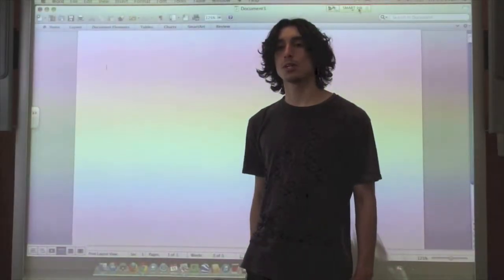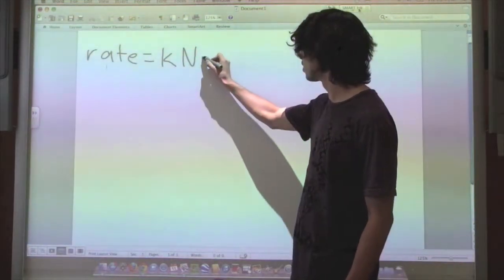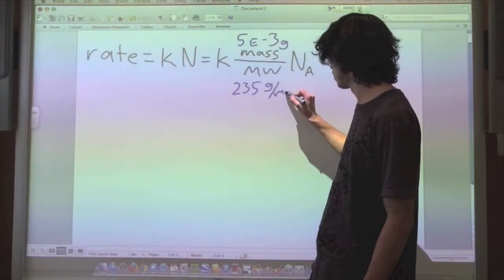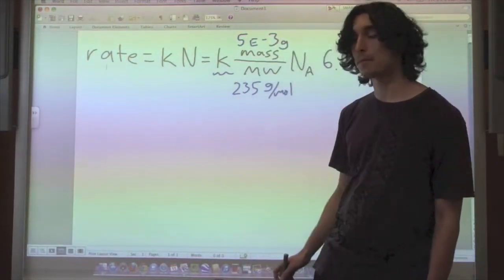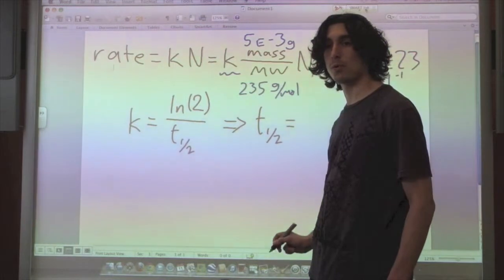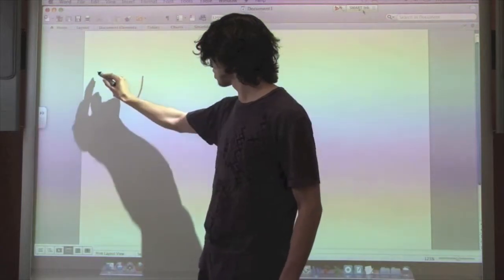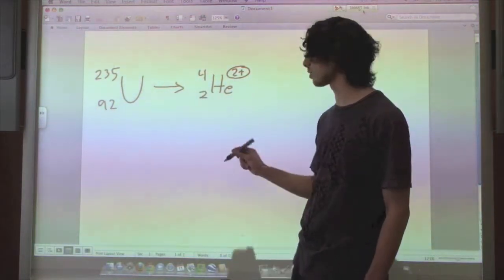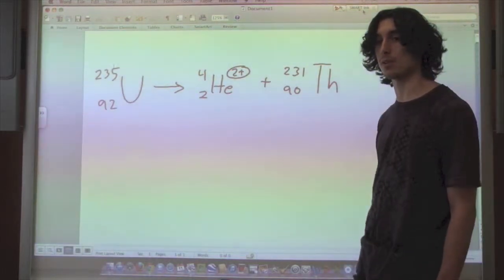Half Life and Radioactive Decay- Chem 2 AEW, Week 6- Mines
Chem 2 Core Supplemental Instruction Preview for Week 6

Content:
Half Life and radioactive decay- how to calculate these and what they mean